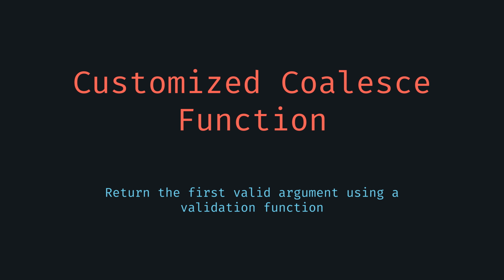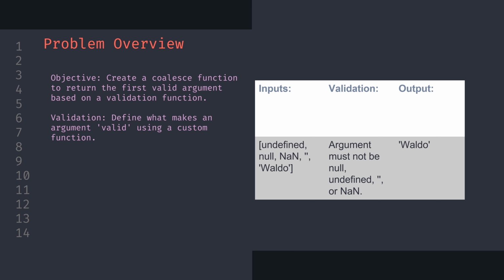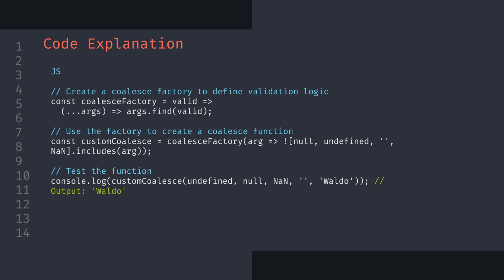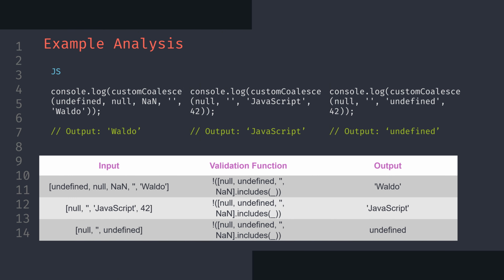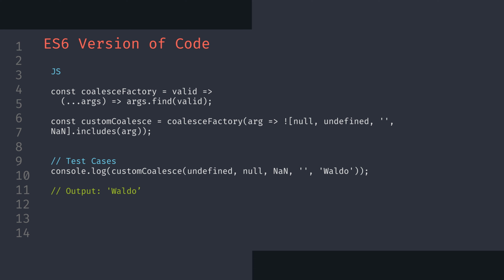Custom Coalesce Function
🎥 Title: Custom Coalesce Function in JavaScript: Handle Undefined and Null Values

In this video, we’ll explore how to create a custom coalesce function in JavaScript. This function helps you find the first defined and non-null value from a list of inputs, making it a handy tool for handling defaults in your code.

What You’ll Learn:
• The concept of coalescing in JavaScript.
• How to build a custom coalesce function.
• Practical scenarios where coalesce can simplify your logic.

How It Works:
1. The coalesce function takes a variable number of arguments.
2. It uses the find method to return the first value that is not null or undefined.
3. If all values are null or undefined, it returns undefined.

Real-World Applications:
• Assigning default values in function arguments.
• Simplifying fallback logic for data retrieval.
• Handling optional properties in objects.

Happy Coding!